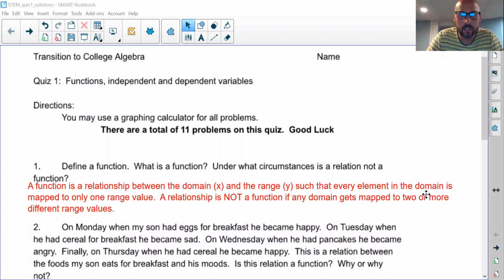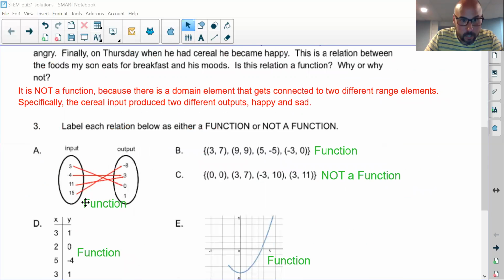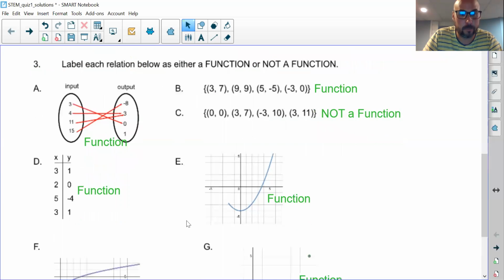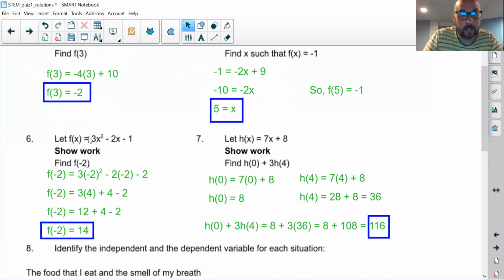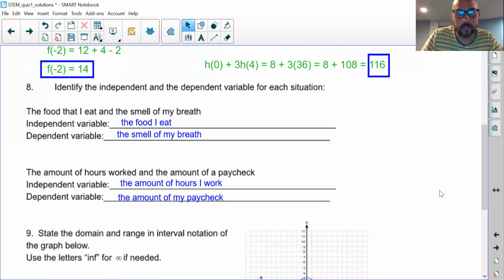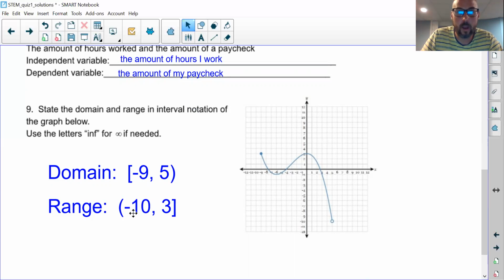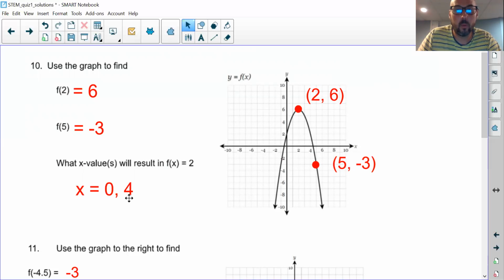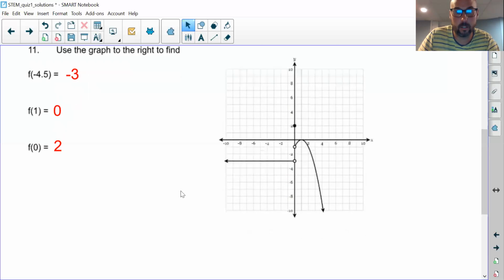STEM quiz solutions